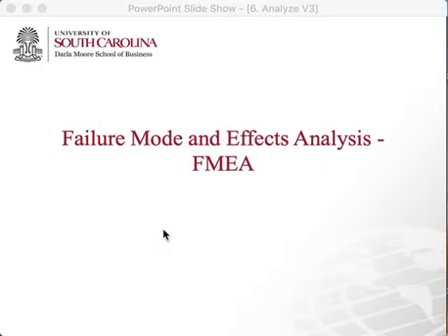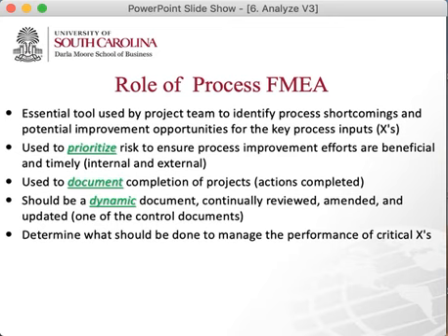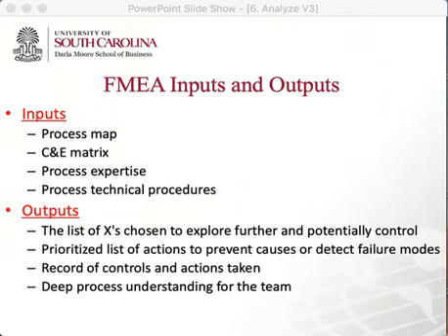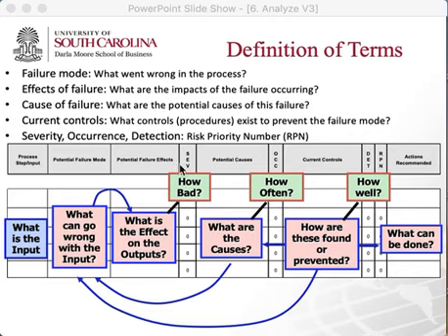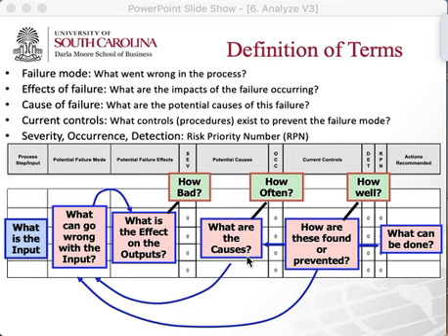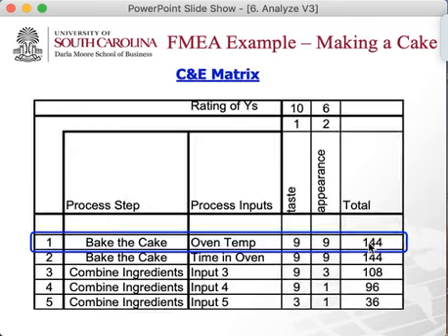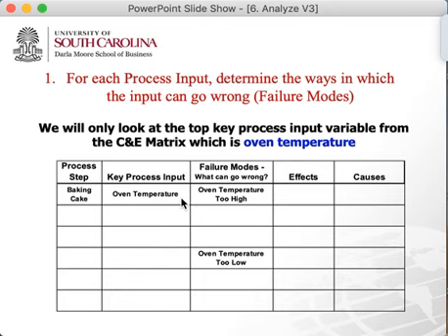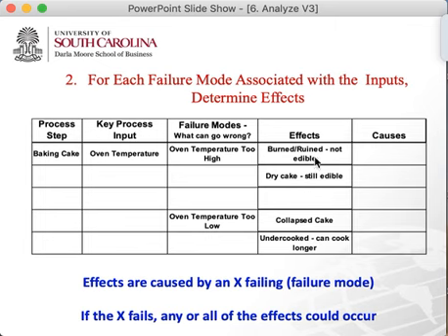6 Analyze part 4 FMEA Failures and Effects